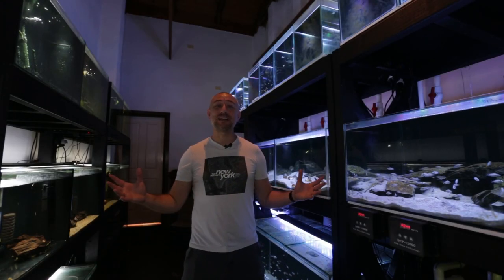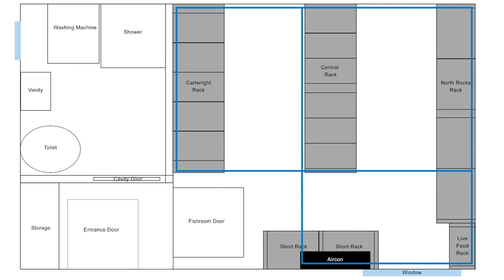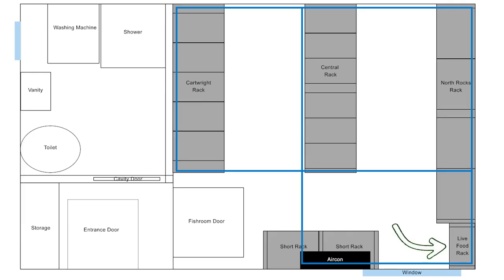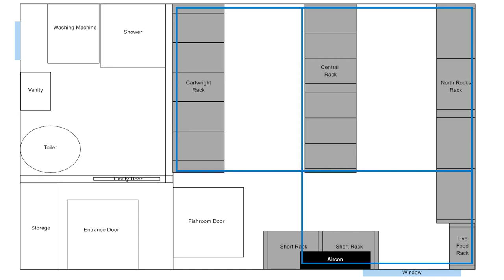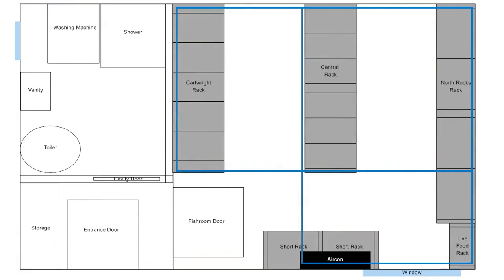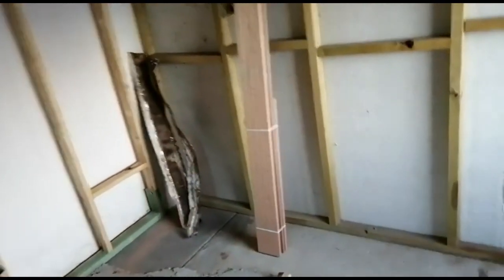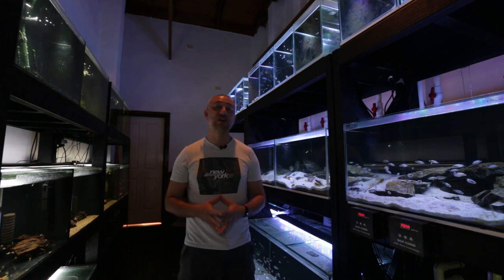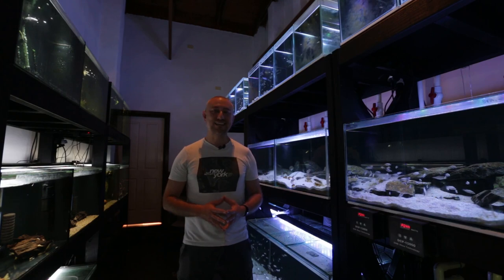Brand NEW FISH ROOM Build! Part 1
Some BIG news this week as we take a look at a brand new fish room build! This time you see the plans and progress made from day 1!